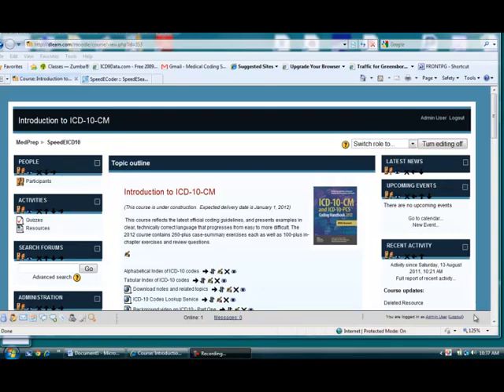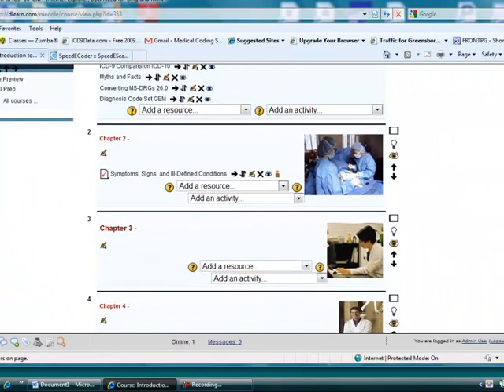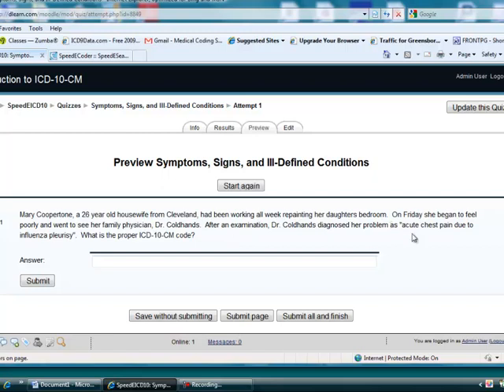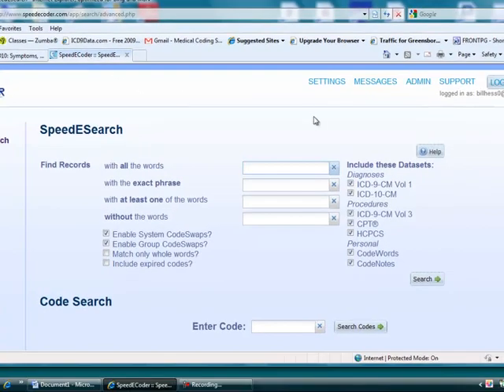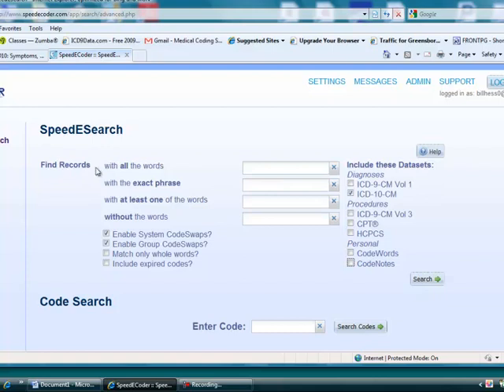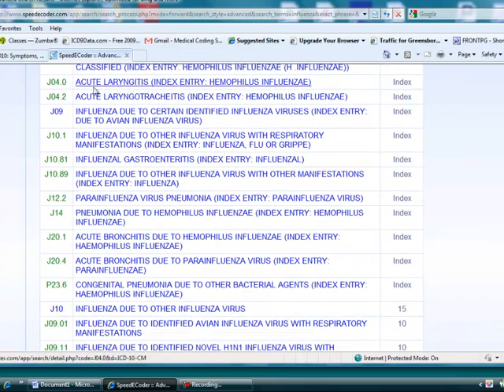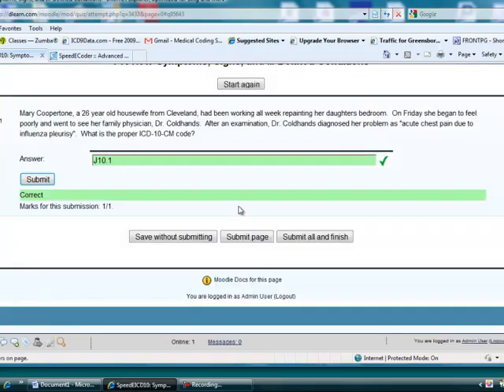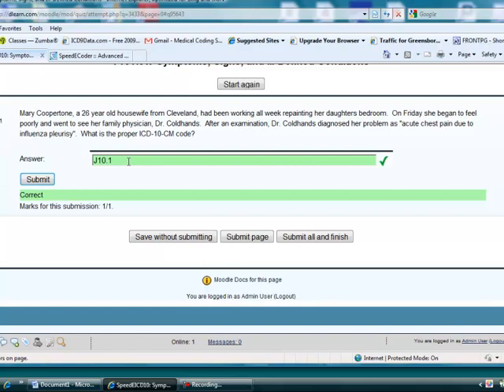ICD-10-CM using SpeedECoder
Introduction to ICD-10-CM